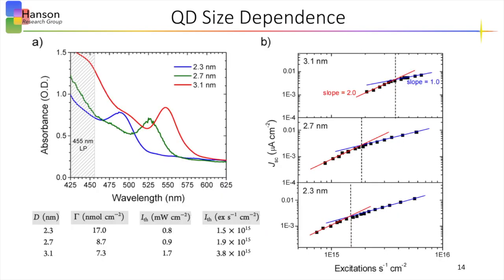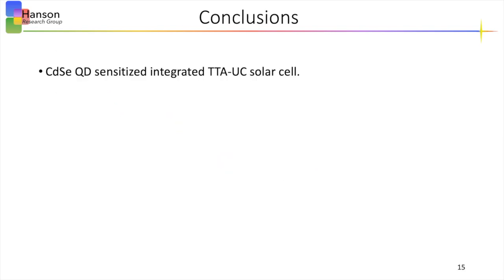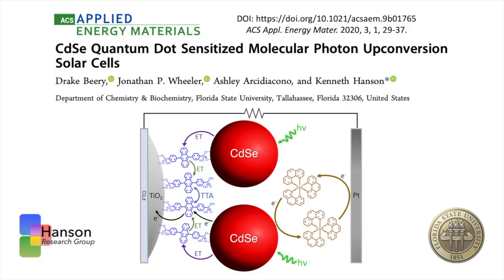CdSe Quantum Dot Sensitized Molecular Photon Upconversion Solar Cells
This video is a presentation summary of the data presented in our ACS Applied Energy Materials article titled, "CdSe Quantum Dot Sensitized Molecular Photon Upconversion Solar Cells" narrated by first author Drake Beery.